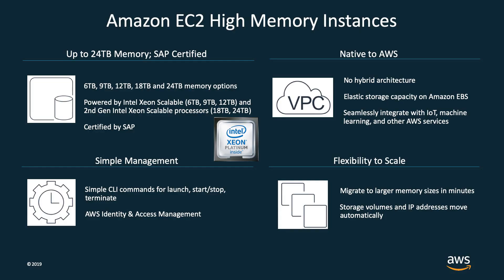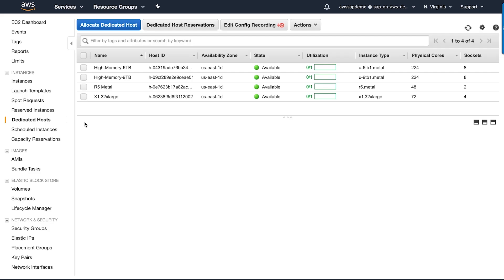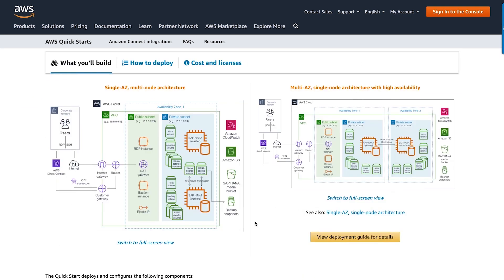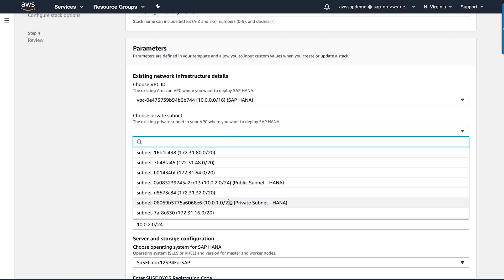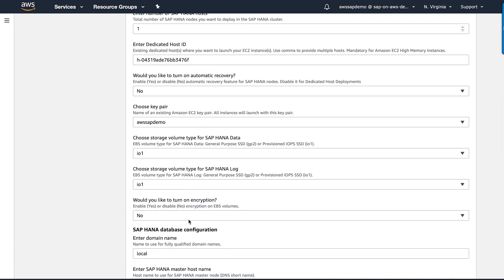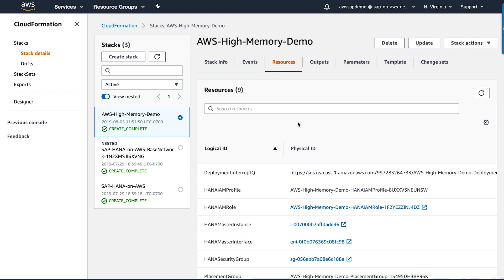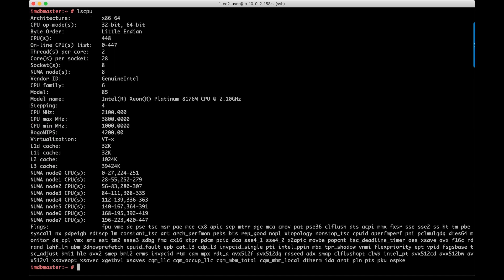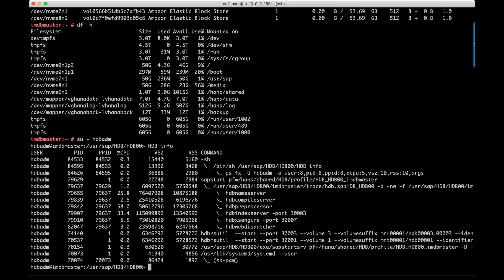Amazon EC2 High Memory Instances: Deploying SAP HANA using AWS QuickStart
In this video, Sabari Radhakrishnan, Principal Solutions Architect at AWS goes over how to deploy SAP HANA on Amazon EC2 High Memory instances using AWS Quick Start for SAP HANA. This Quick Start helps you deploy fully functional SAP HANA systems on the AWS Cloud, following best practices from AWS, SAP, and operating system vendors like Red Hat and SUSE. EC2 High Memory instances offer 6, 9, 12, 18, and 24 TB of memory in an instance. These instances are purpose-built to run large in-memory databases, including production deployments of the SAP HANA in-memory database, in the cloud. EC2 High Memory instances allow you to run large in-memory databases and business applications that rely on these databases in the same, shared Amazon Virtual Private Cloud (VPC), reducing the management overhead associated with complex networking and ensuring predictable performance.